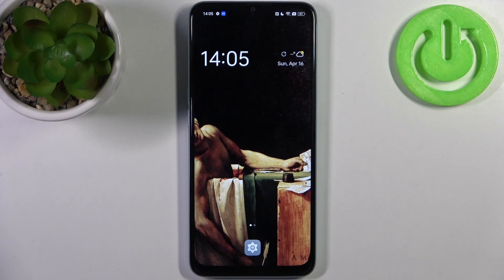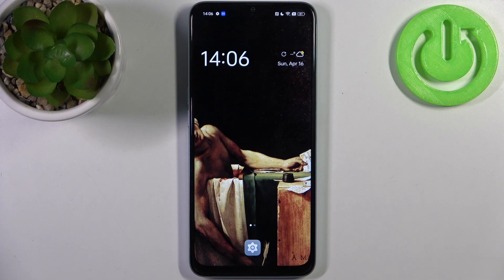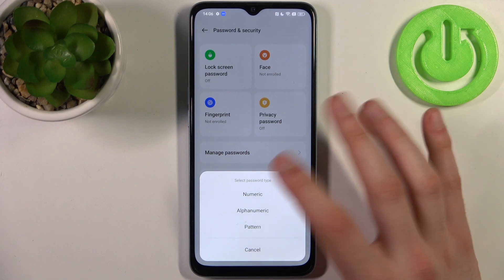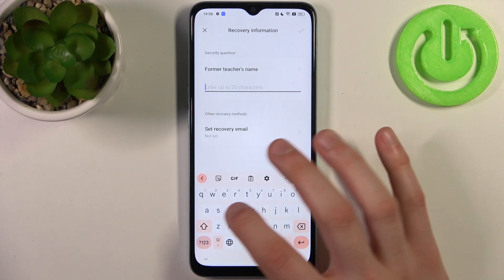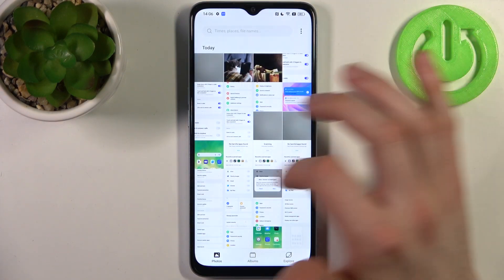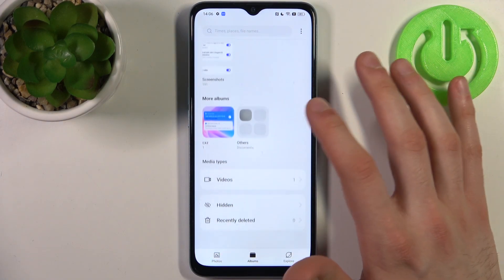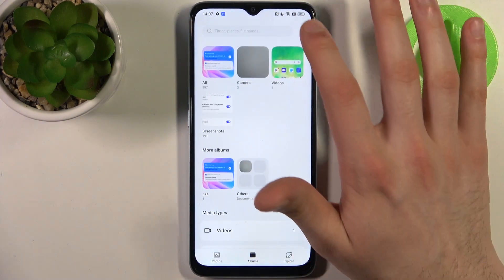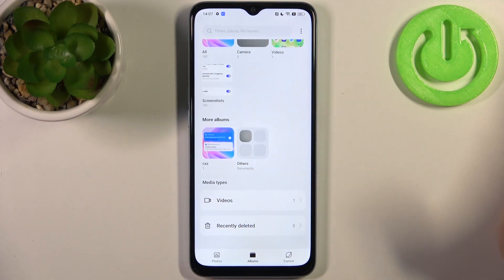How to Hide Photos in Gallery of Oppo A78 - Hidden Folder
Find out more about Oppo A78:
Hi, everyone. Today, we are going to present how to hide photos in the gallery on your Oppo A78. One of our specialists will take you to the gallery and show you how to hide a chosen picture. Then, you will learn how to access a hidden folder and how to unhide a picture. If you want to know more about your Oppo A78, visit our YouTube channel.

How to hide photos in the gallery of Oppo A78? How to move photos to a hidden folder on Oppo A78? How to access a hidden folder on Oppo A78? How to unhide pictures on Oppo A78?